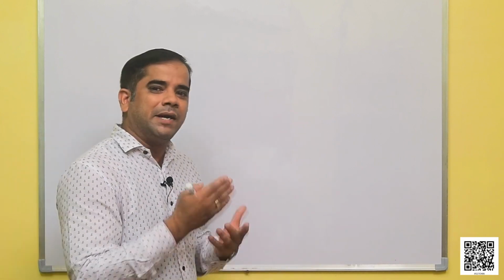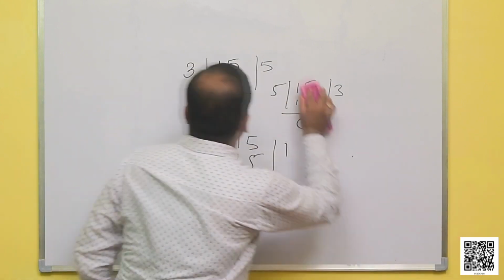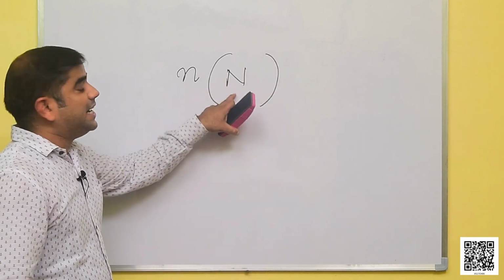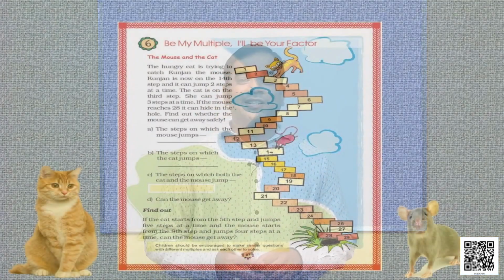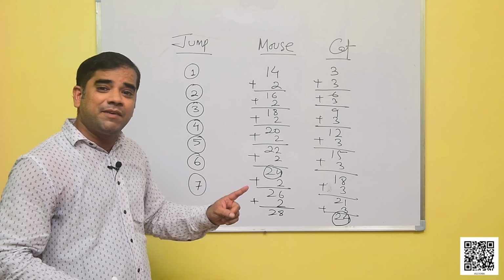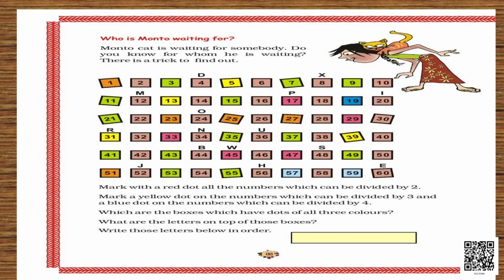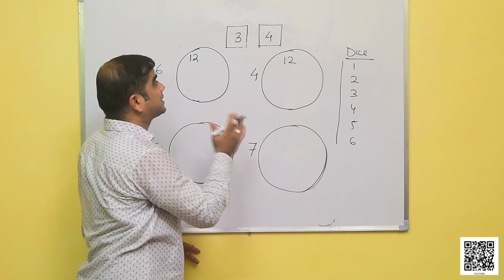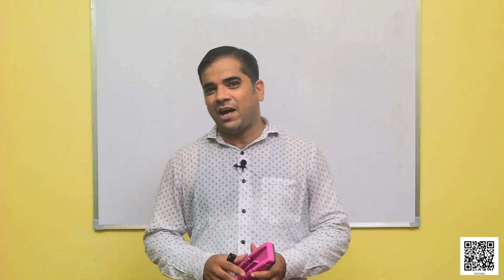Class 5 Mathematics Chapter 6 Be My Multiple I'll be Your Factor Part 1